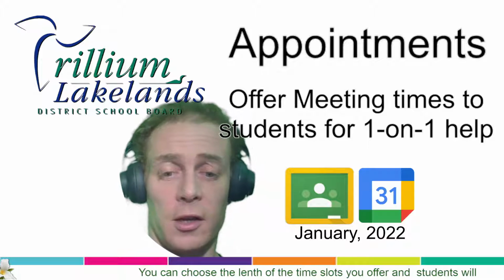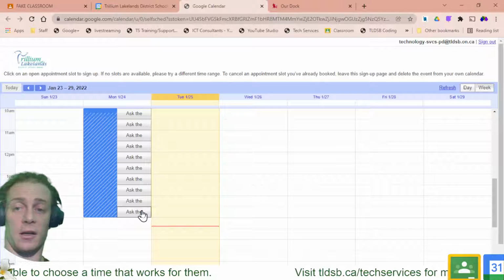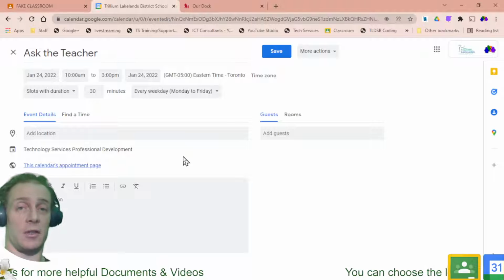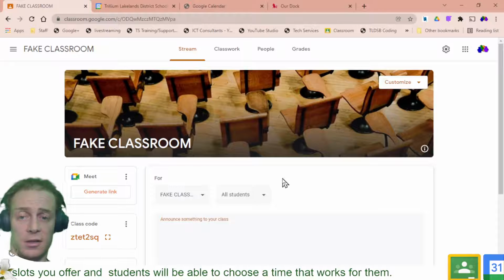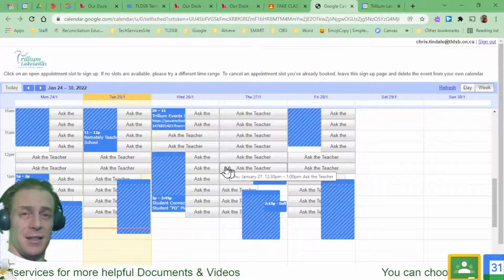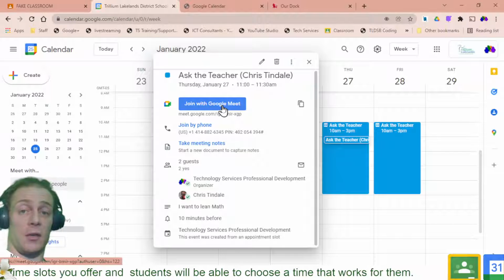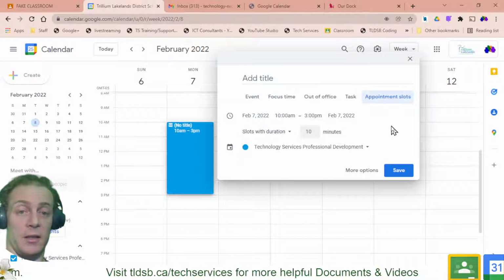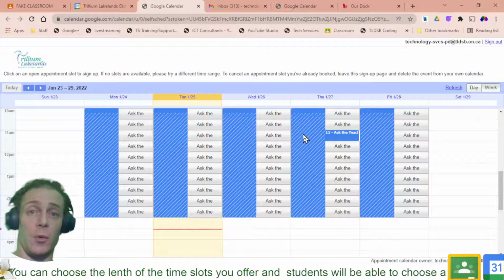Create Appointment Slots for Students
You can provide 1 link to your whole class that allows them to choose time slots that work for them to meet with you 1-on-1. And it's super easy to setup and share.